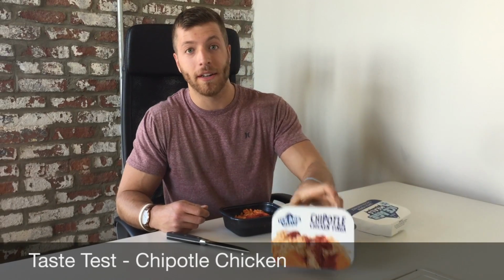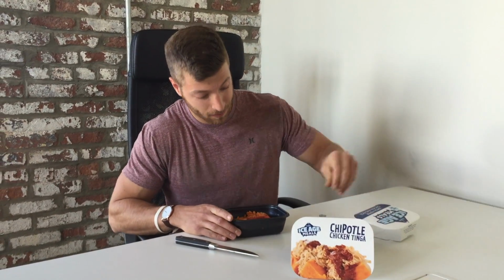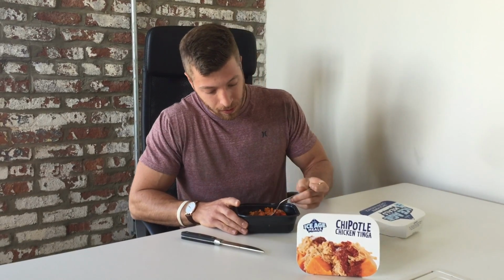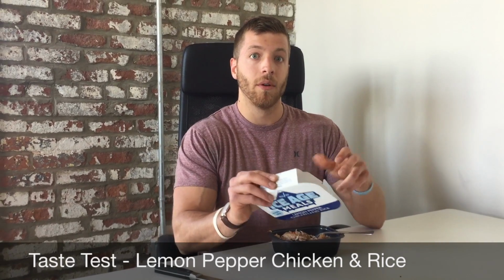Ice Age Meals Review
Ice Age Meals is a company founded by "Paleo Nick" Massie, a Paleo chef and online food personality. We put their meal delivery service to the test.

Our review focused on taste, nutrition, delivery, price, and convenience. How did Ice Age Meals taste? Are they a good option for athletes? And what DIDN'T we like about their food and meal delivery service?